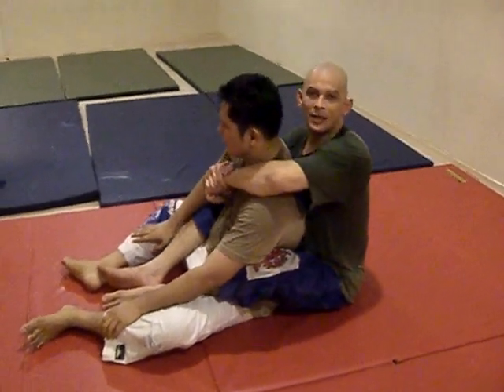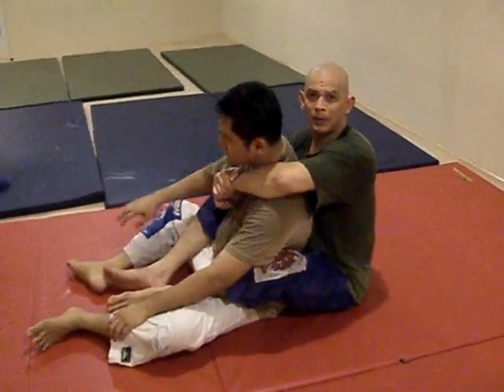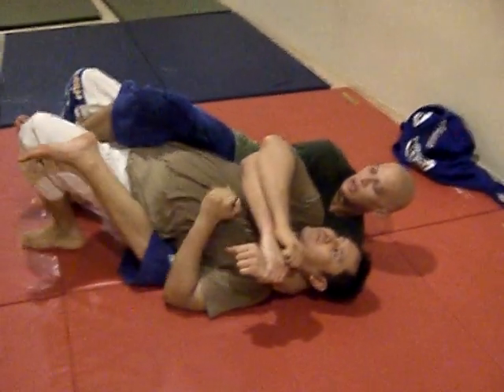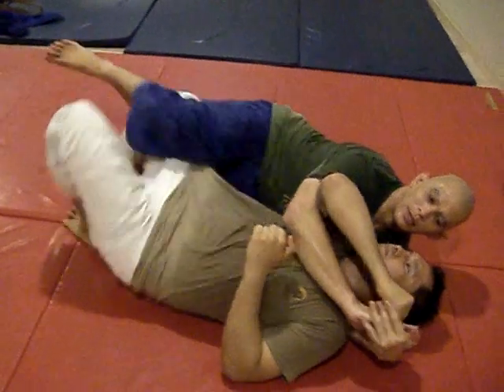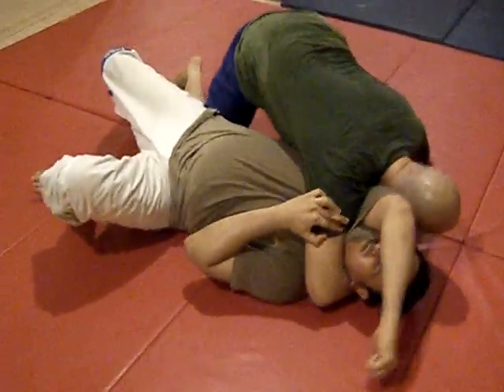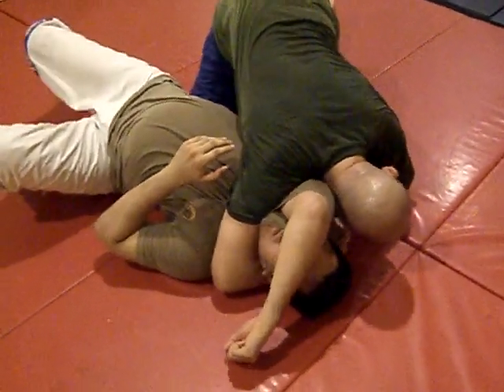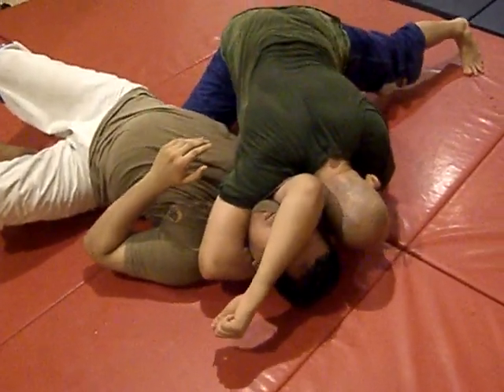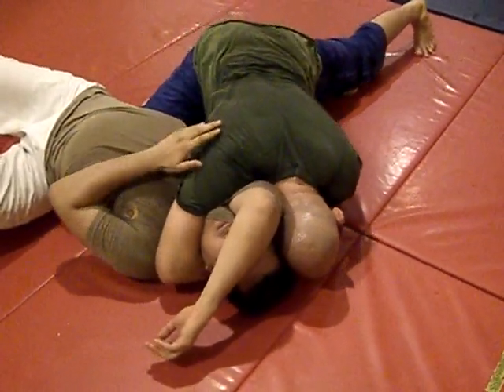Synergy Tech18 - Backmount Escape to Side Choke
Side Control - Backmount Escape to Side Choke Transition

Ala Thales Leites in UFC TUF Season 5 Finale.

Bali BJJ Bali BJJ Bali BJJ Bali BJJ Bali BJJ Bali BJJ Bali BJJ Bali BJJ